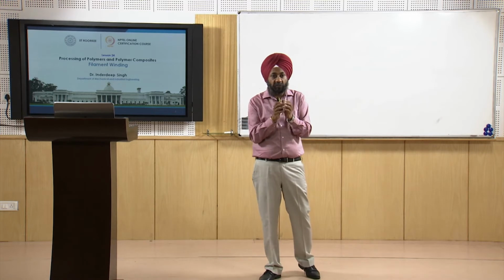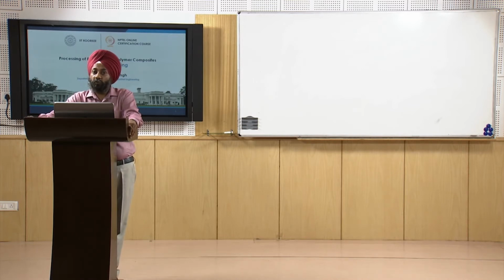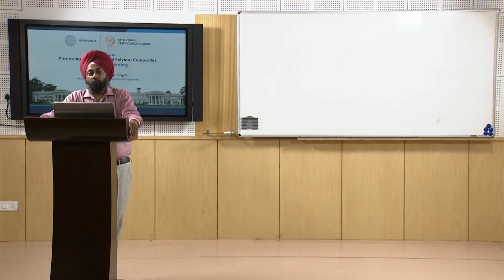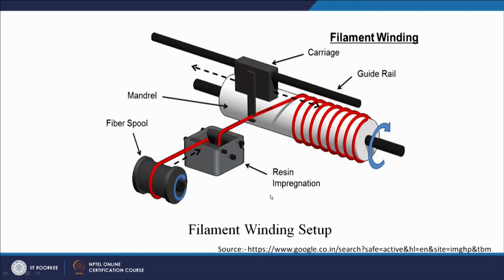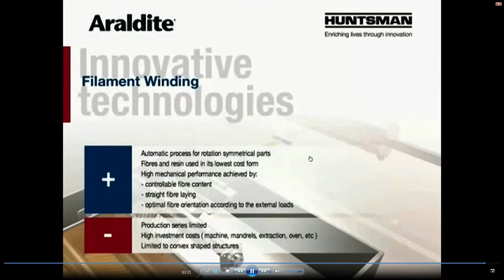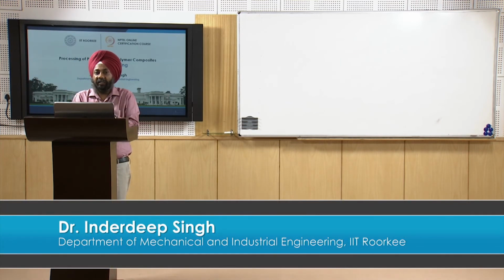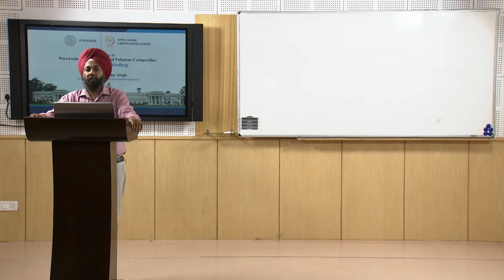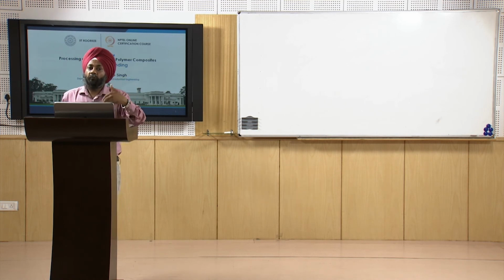Filament winding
Filament winding process
Filament winding animation
Controlling parameters
Advantages, disadvantages and applications of filament winding process